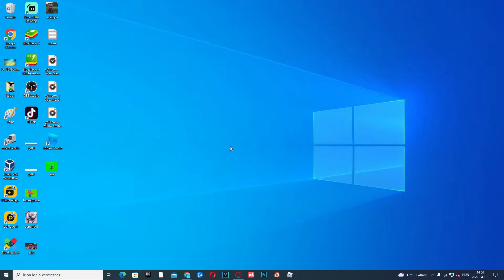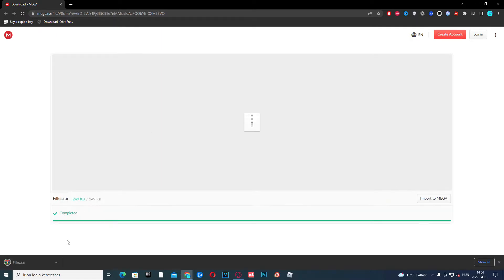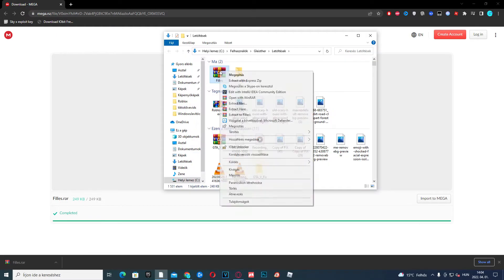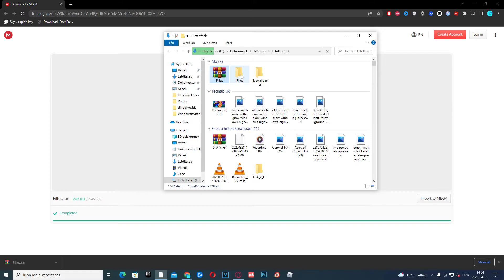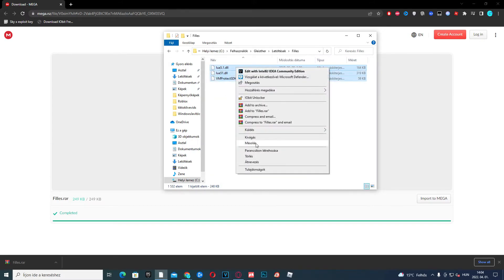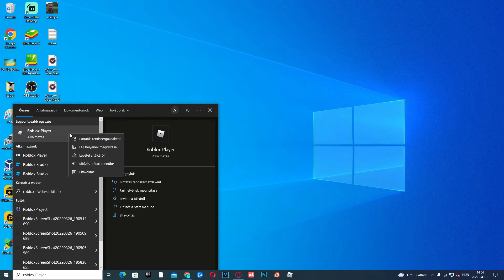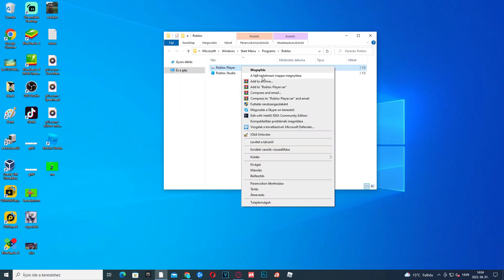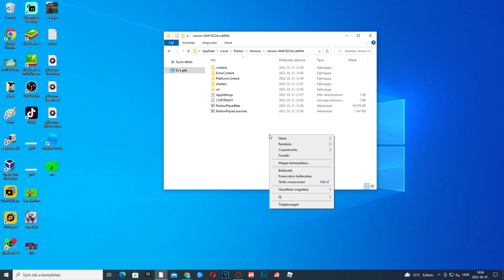How To Fix Roblox From Crashing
How To Fix Roblox From Crashing.In this roblox fix video I'M gonna show you How To Fix Roblox From Crashing fast and easy on windows 10/11 pc.